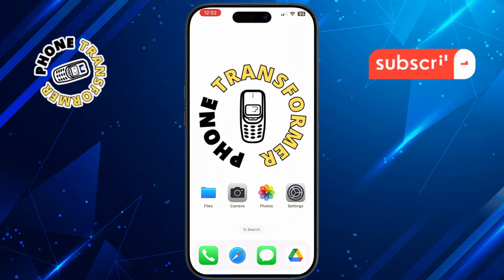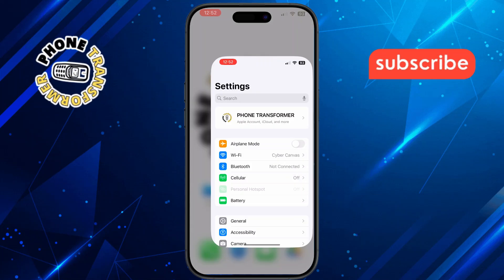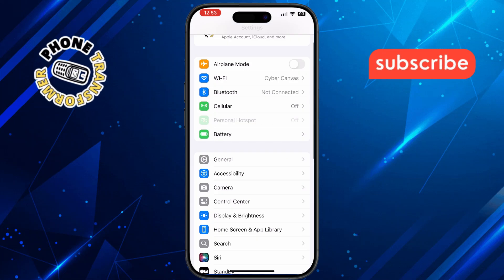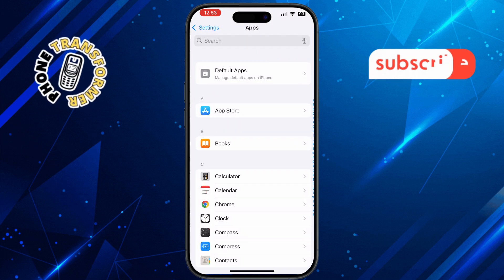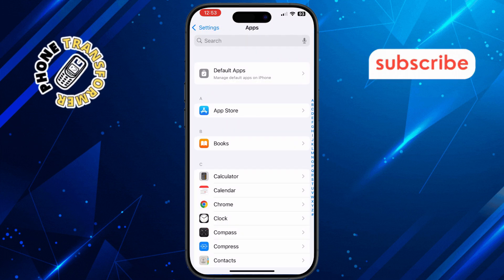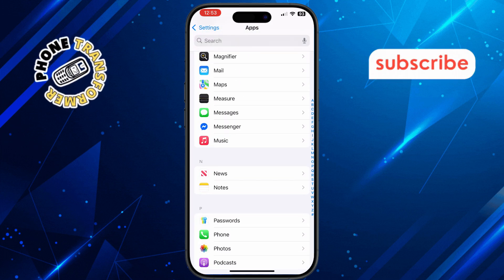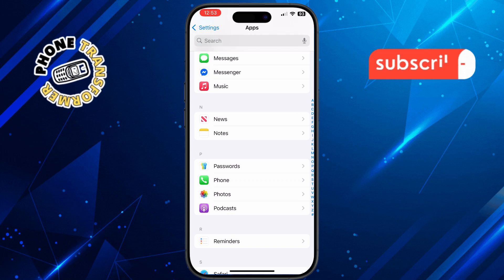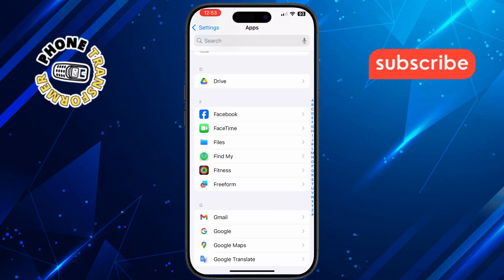How to Turn Off SharePlay on iPhone - For Beginners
How to Turn Off SharePlay on iPhone

SharePlay is a feature on iPhone that lets users share experiences with others during FaceTime calls. It allows you to watch movies, listen to music, or even share your screen together. While this feature can be useful, some users may prefer to disable it for privacy or to reduce interruptions. In this video, we’ll guide you through the steps to turn off SharePlay on your iPhone quickly and easily.

- How to disable SharePlay on iPhone
- Turn off SharePlay during FaceTime on iPhone
- iPhone SharePlay settings adjustment
- Stop SharePlay from starting automatically on iPhone
- Deactivate SharePlay on iPhone for privacy